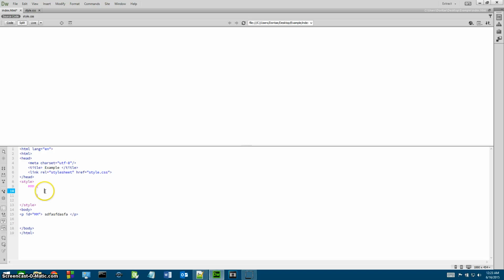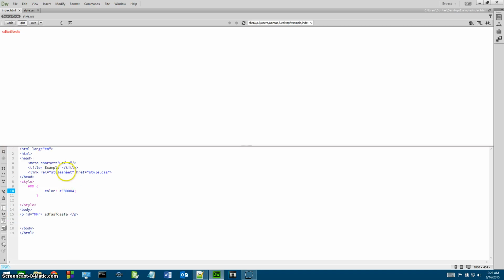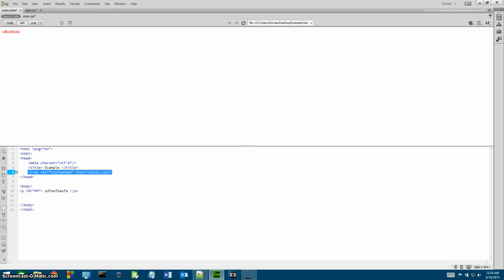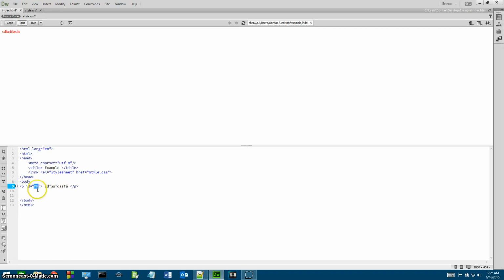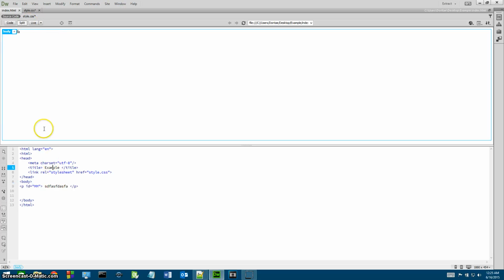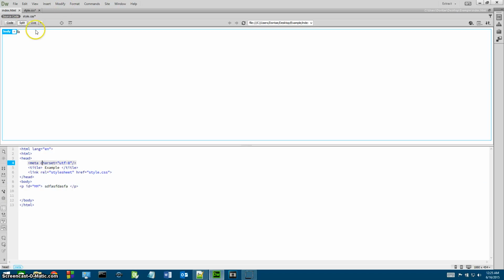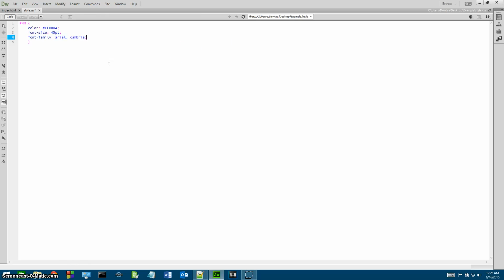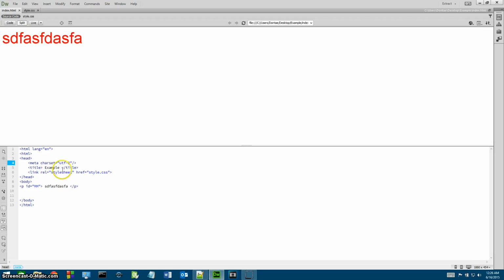Web Design | Seperate CSS Files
Web Design | Separate CSS Files